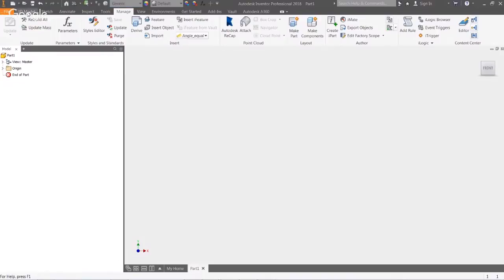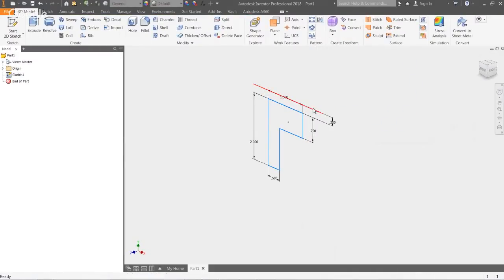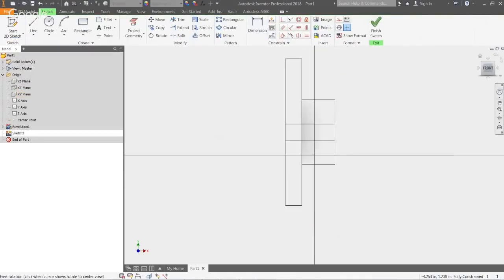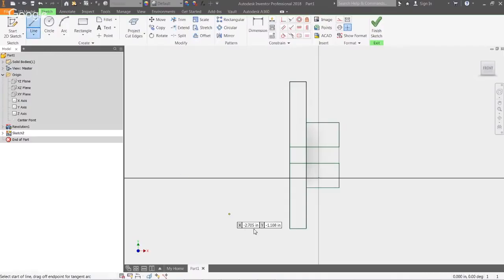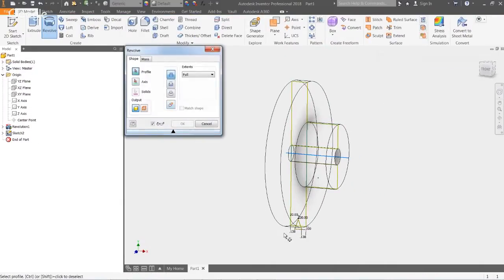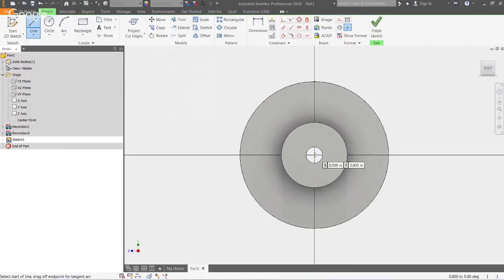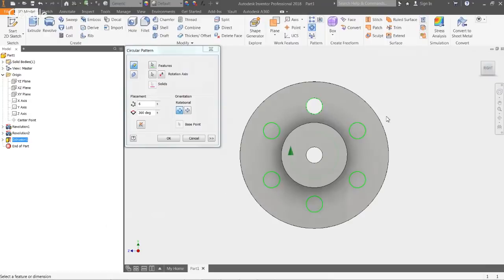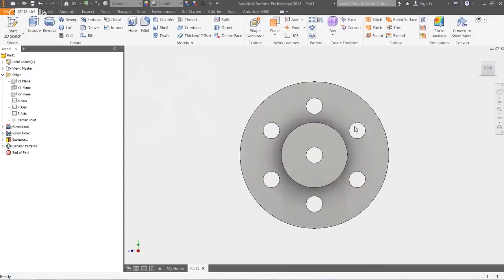Autodesk Inventor 101: The Basics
Are you new to Autodesk Inventor? Join me every week or two for a quick walk through of the basics!

This week we take a look at using the revolve and circular pattern commands.